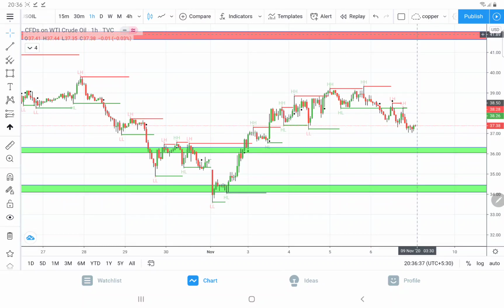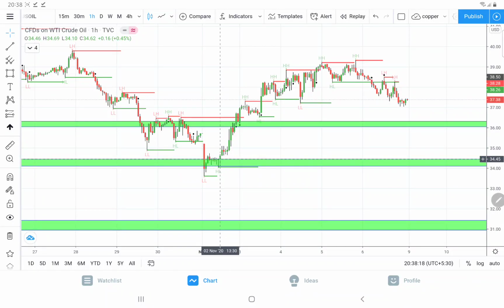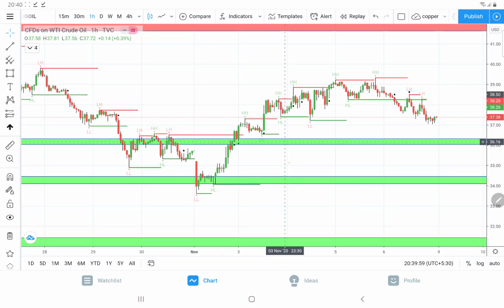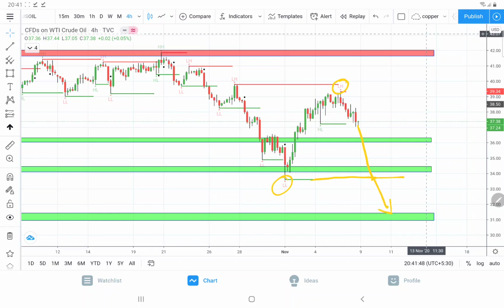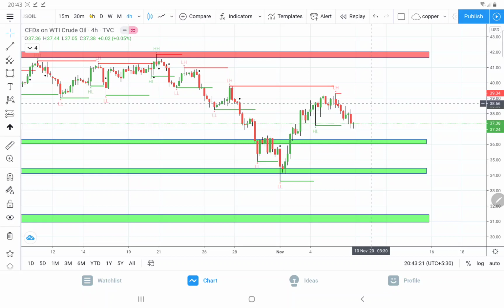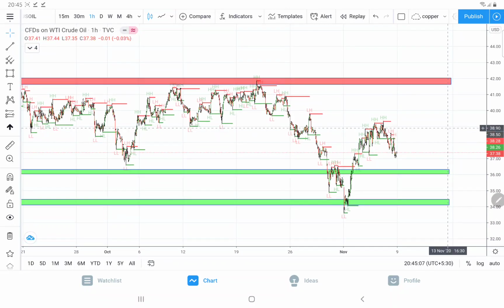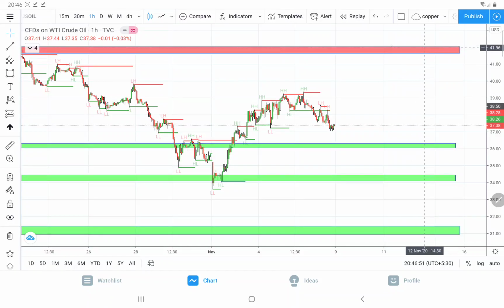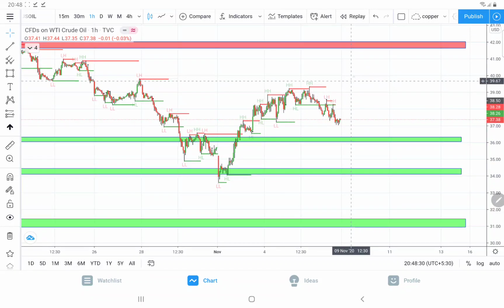WTI Crude Oil Weekly Forecast(9/11/2020-13/11/2020)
Market sentiment in 4hr time frame is still LH & LL.

Trend:Strong buy only above 43.5.

Strategy: Sell on rise until 42$ is safe. Be with lighter position.

Range: 42-34. Tighter range: 39-36.

Support around 36,34 and 31$.

Resistance around 39,42 and 43.5$.